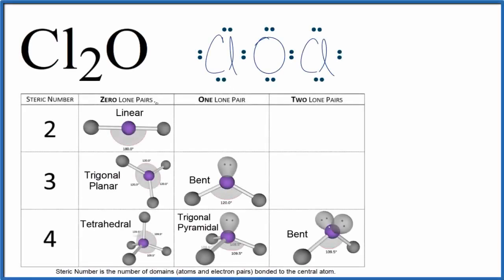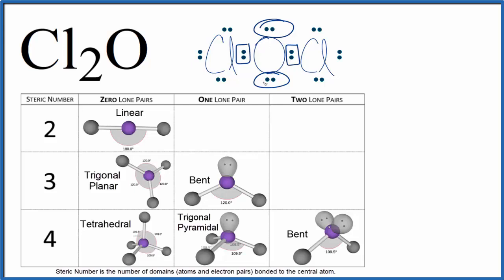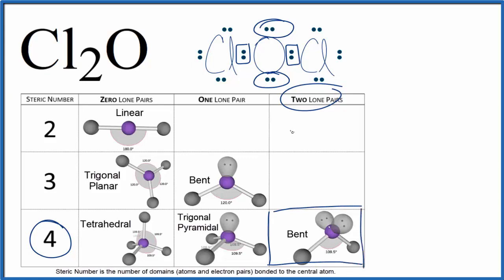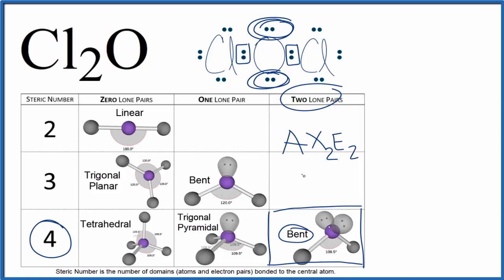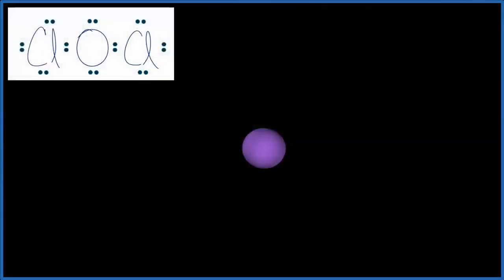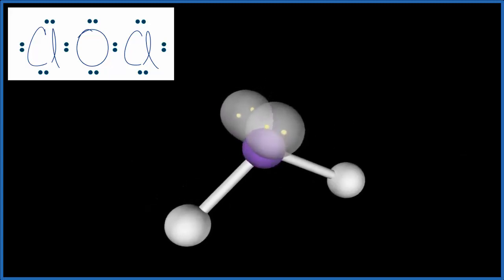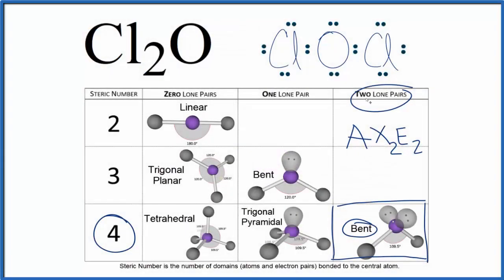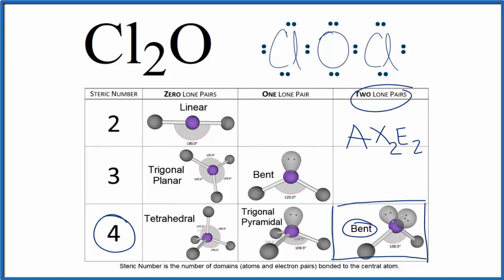Cl2O Molecular Geometry, Bond Angles and Electron Geometry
An explanation of the molecular geometry for the Cl2O (Dichlorine monoxide) including a description of the Cl2O bond angles. The electron geometry for the Dichlorine monoxide is also provided.

The ideal bond angle for the Dichlorine monoxide is 109.5° since it has a Bent molecular geometry. Experimentally we would expect the bond angle to be approximately 110.9°.

To determine the molecular geometry, or shape for a compound like Cl2O, we complete the following steps:

1) Draw the Lewis Structure for the compound.
2) Predict how the atoms and lone pairs will spread out when the repel each other.
3) Use a chart based on steric number (like the one in the video) or use the AXN notation to find the molecular shape. This will be determined by the number of atoms and lone pairs attached to the central atom.
If you are trying to find the electron geometry for Cl2O we would expect it to be Tetrahedral.